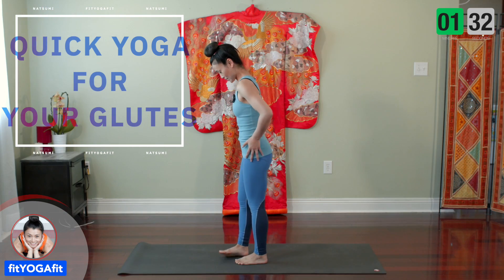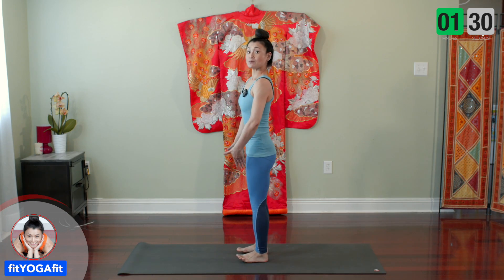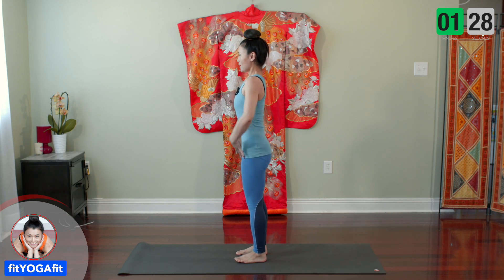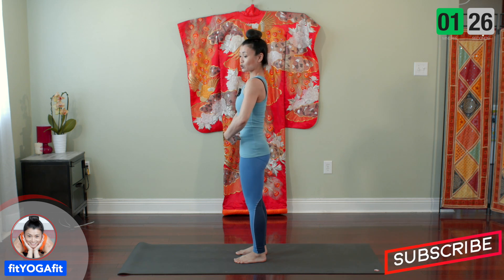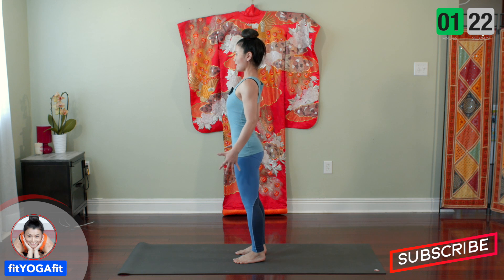Quick Yoga For Your Glutes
Quick Yoga For Your Glutes with fitYOGAfit
This quick yoga sequence is all about the Glutes which is short for Gluteus Maximus.
These muscles are essential for hip stability. Everybody at any level of fitness can beneficiate from them. Enjoy! Namaste